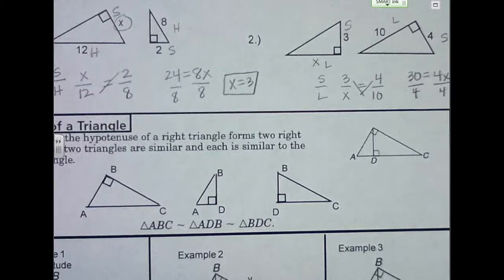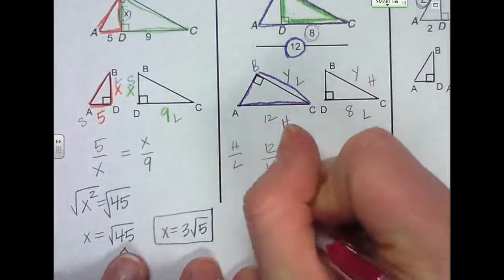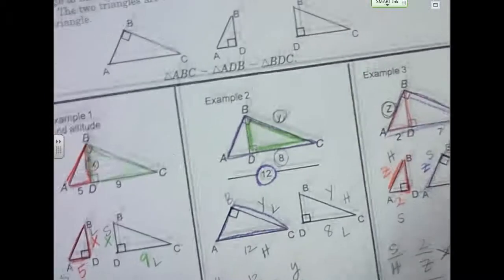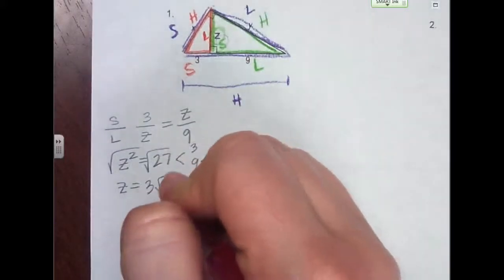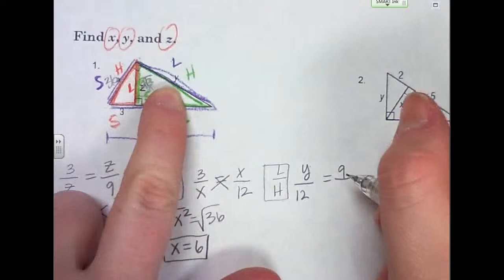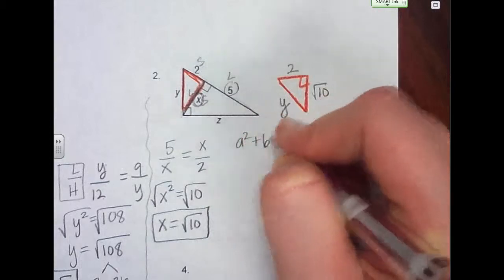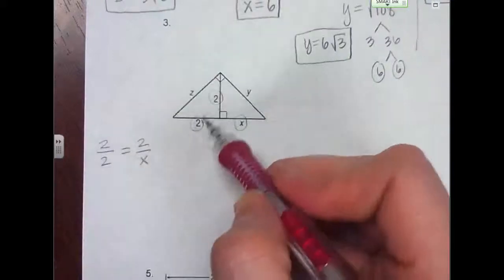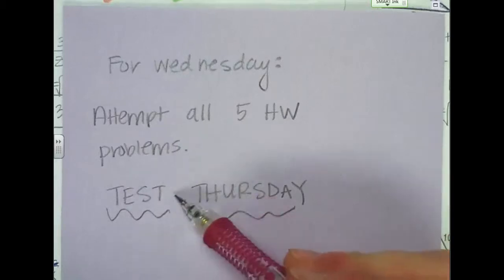Feb 3 More Geometric Mean Notes